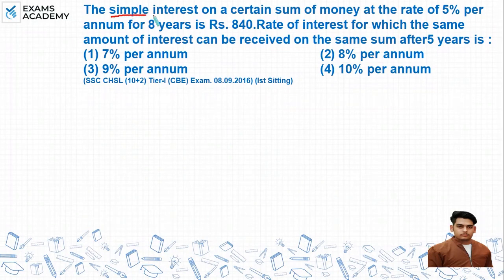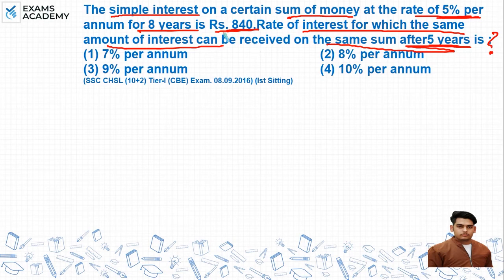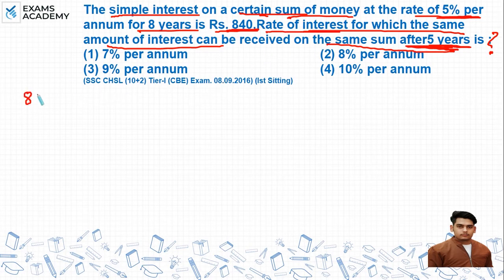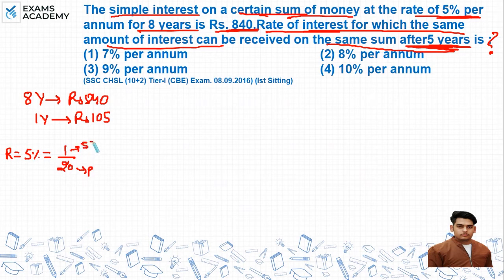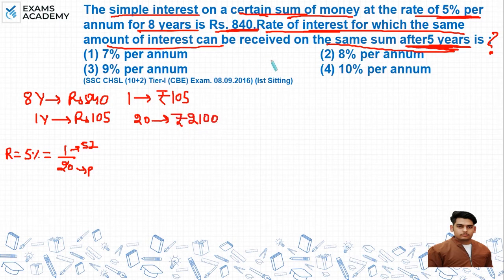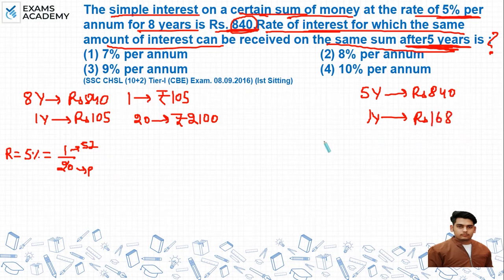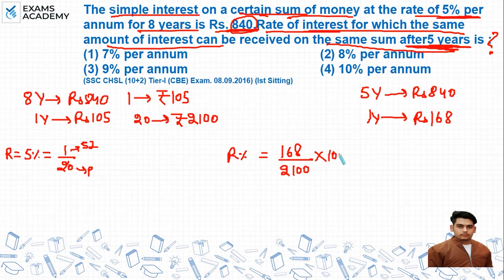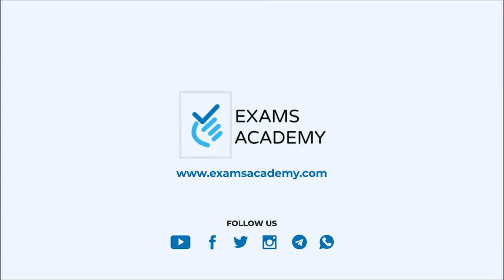The simple interest on a certain sum of money at the rate of 5% per annum for 8 years is Rs. 840 ?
The simple interest on a certain sum of money at the rate of 5%
per annum for 8 years is Rs. 840. Rate of interest for which the
same amount of interest can be received on the same sum after
5 years is :
(1) 7% per annum
(2) 8% per annum
(3) 9% per annum
(4) 10% per annum

Simple Interest previous year questions
SSC Maths previous years questions
Simple and compound interest previous year questions